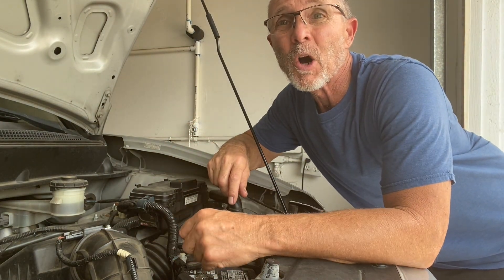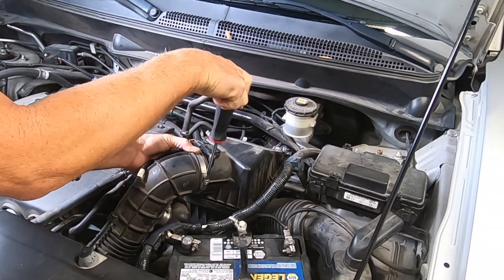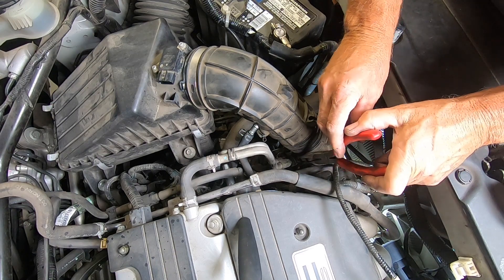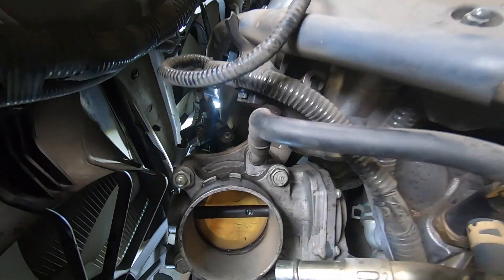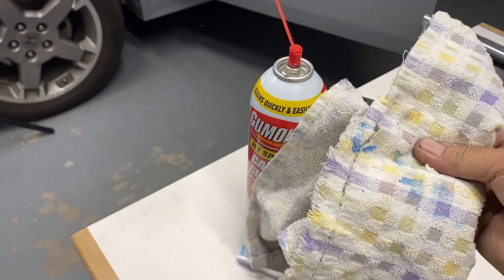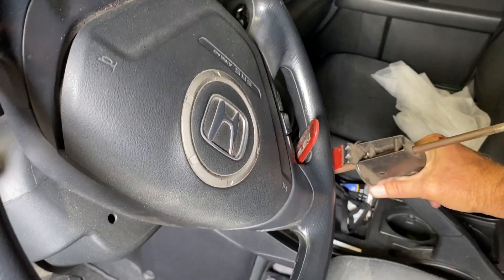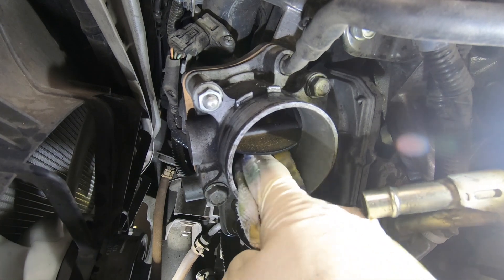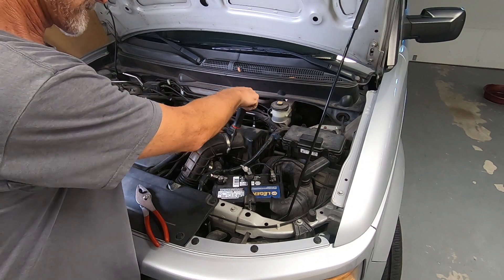Honda Element surging, rough idle, stalls, throttle body clean.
Honda Element rough idle or surges at time with ac turned on or at stops, the fix.